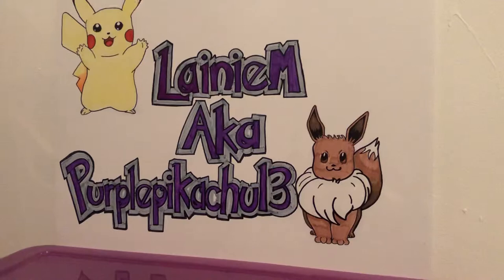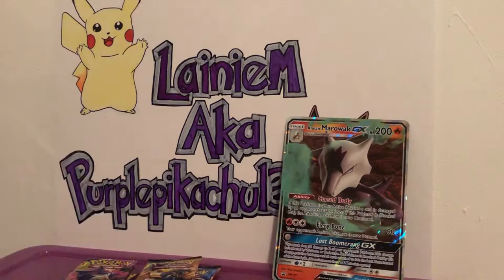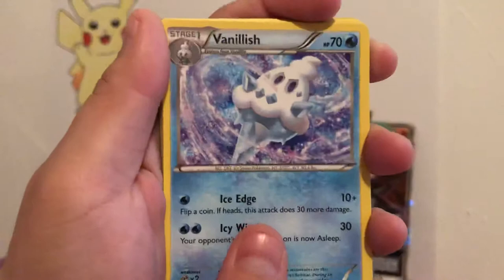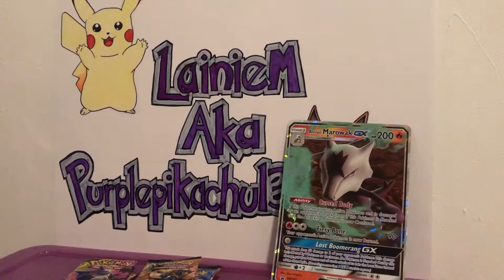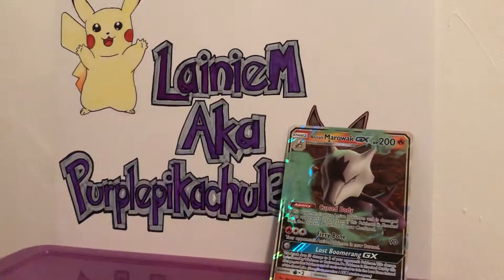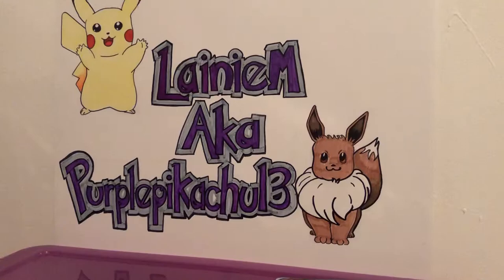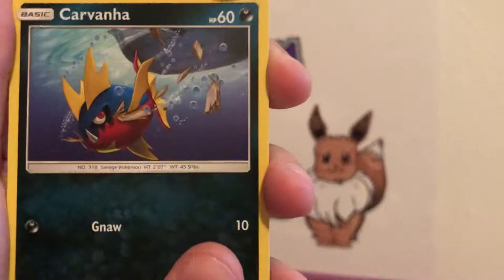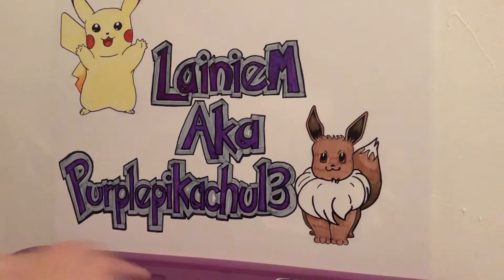New Alolan GX box!!!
New marowak GX box with unbroken bonds and team up packs!!!